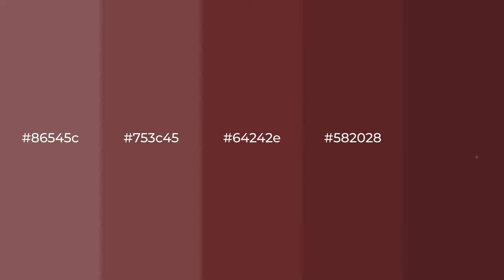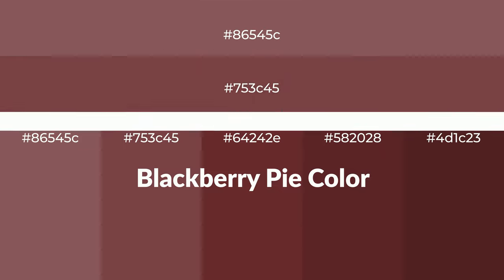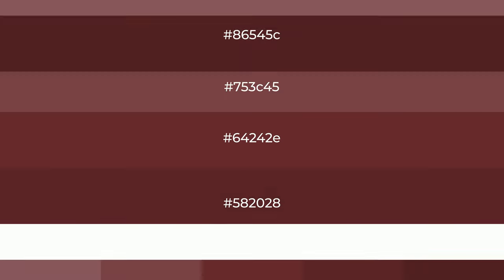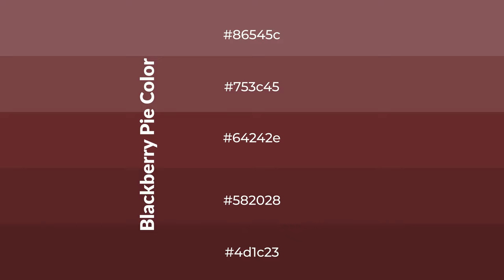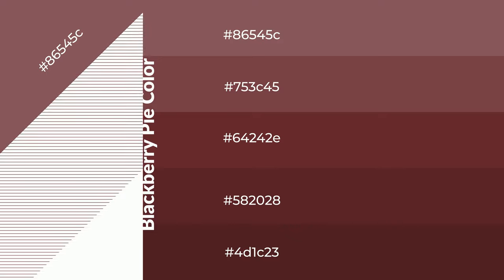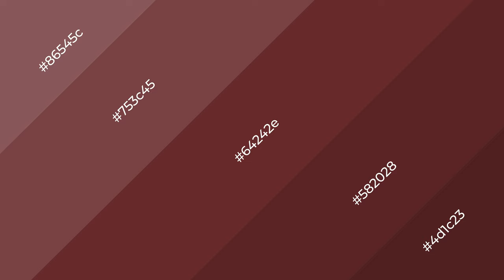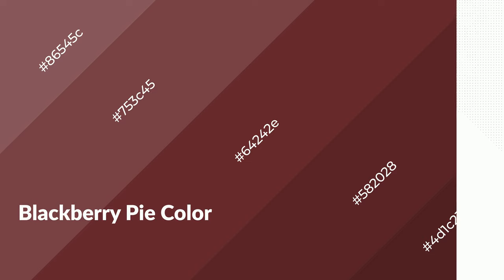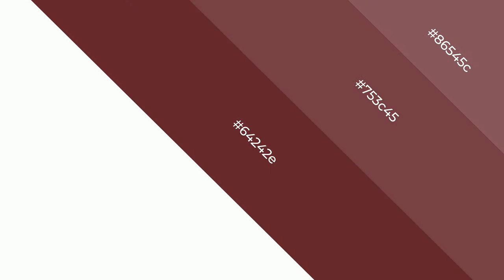Shades & Tints of Blackberry Pie color 64242e A Warm Red color #582028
Shades of Blackberry Pie color 64242e Warm Shades of Blackberry Pie color with Red hue for your project!

Shades
Hex 582028

Tints
Hex 753c45

Blackberry Pie is a warm color, and it emits cozier and active emotion. Warm colors are symbols of warmth, fire, heat, and sunshine. It also evokes joy, passion, love, and even anger emotions. You can see them used in Restaurants and Gyms.